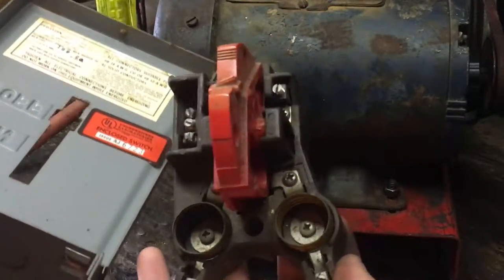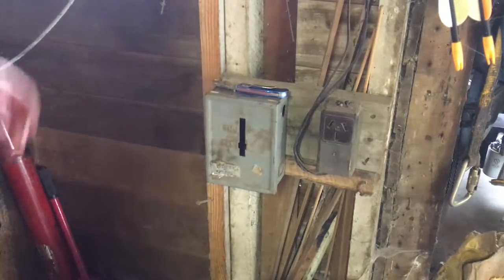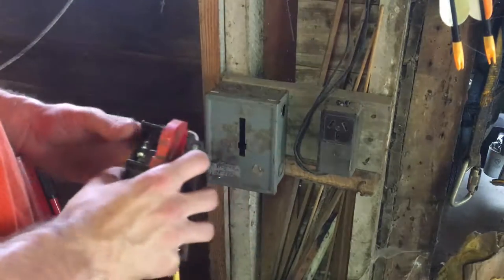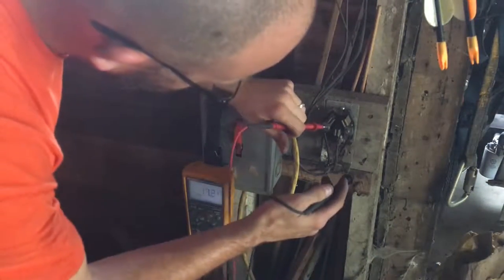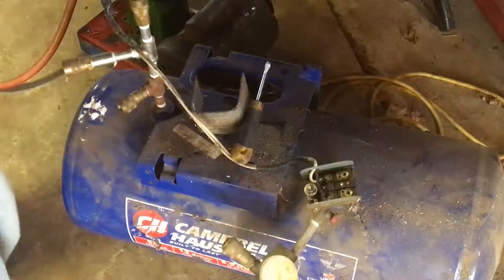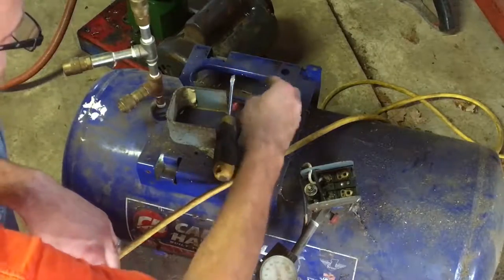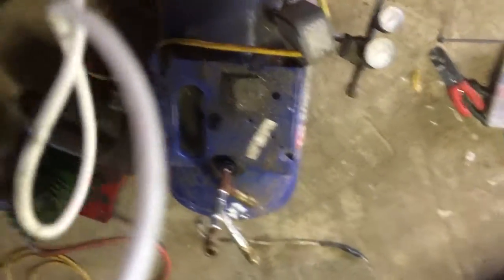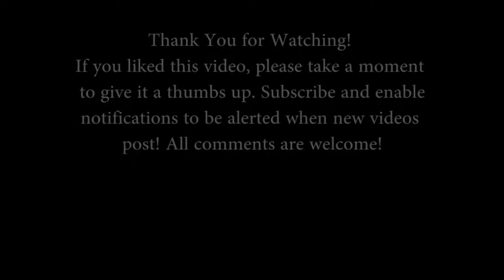Vintage Air Compressor Repairs Pt 2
Part 2 of my repairs to the vintage air compressor. In this video I'm just finishing the re-wiring, connecting it to 240v instead of the 120 it was connected to prior. Hope you enjoy!